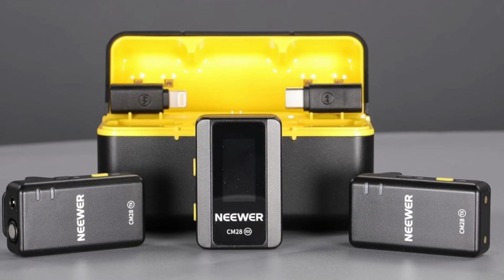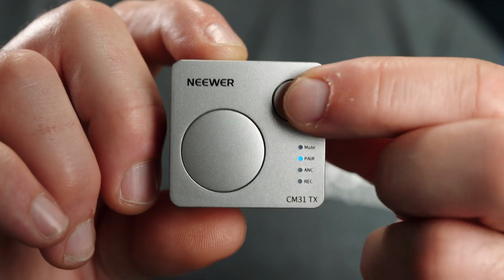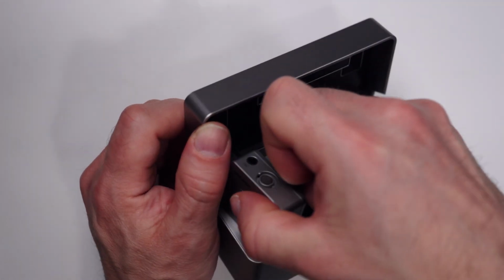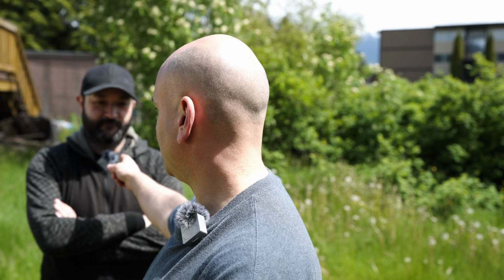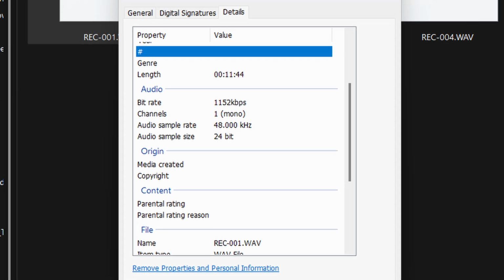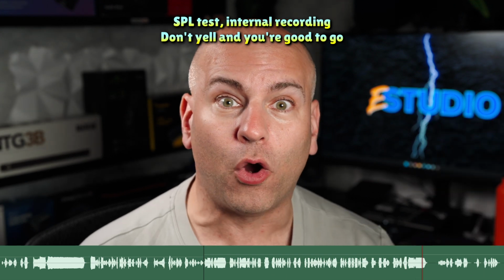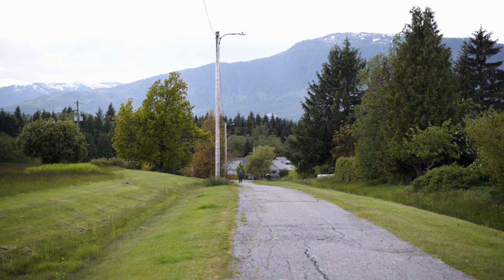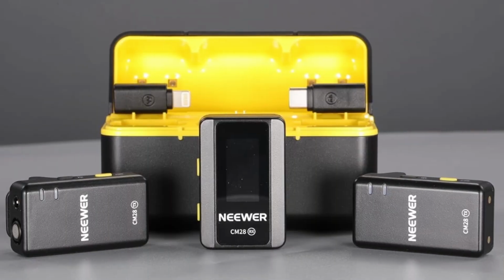Neewer CM31: Your Wireless Sound Solution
High-Quality Audio Recording: 20Hz-20kHz full-range audio, supports 48kHz/24Bit uncompressed, lossless audio. With an impressive 78dB signal-to-noise ratio, it delivers clear audio with minimal background noise. The microphone features 8GB of internal storage, allowing for up to 14 hours of onboard recording

To purchase
Neewer CM31 (Direct)

Neewer CM31

0:00 Intro & disclosure
0:46 Function buttons & Included items
4:00 PC, Mobile Phone, Camera and Dual Mic Test
6:42 Internal recording
8:02 Wired lavalier & SPL test
10:27 Reception distance test
13:06 CM31 vs CM28 and Conclusion

Equipment Currently use in my videos
🔵 Rode Studio Mic
🔵 Sony A7C ii Camera, Body Only
🔵 Sony 35mm GM F1.4 Lens
🔵 Audio Interface
🔵 SD Memory Card
🔵 USB 3.2 Card Reader
🔵 Camera Cage w/ Hand Grip